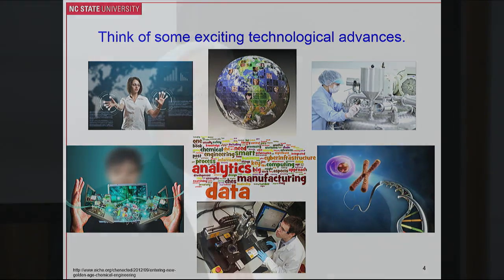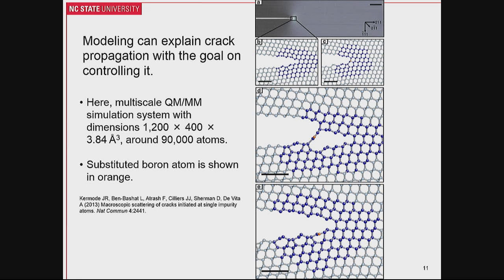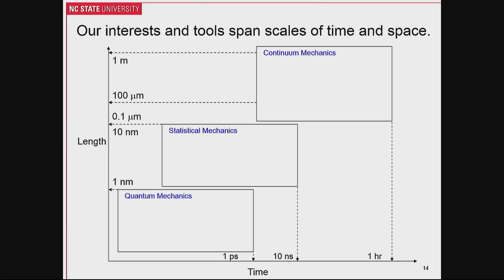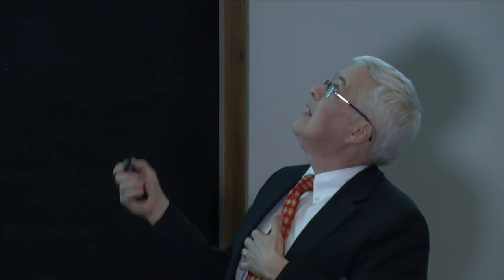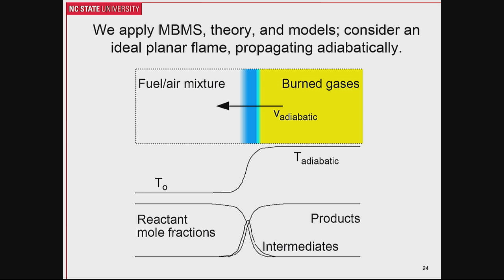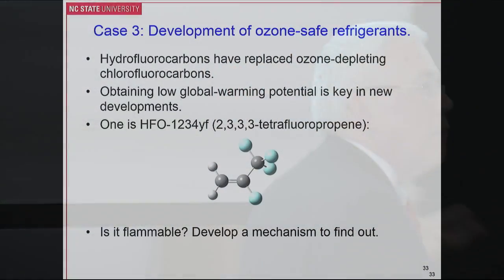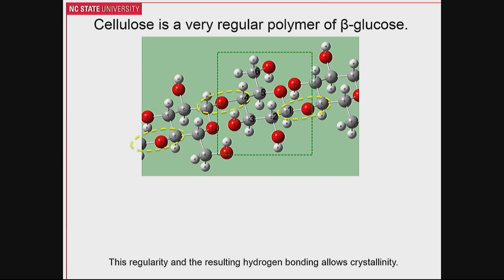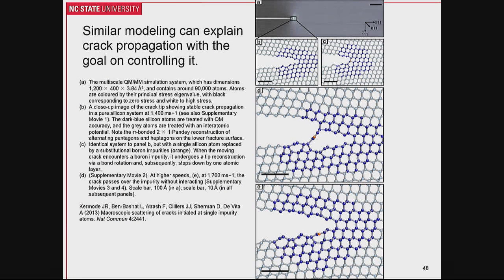Mechanical Engineering Distinguished Lecture: "Applying the Molecular Principles of Engineering"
Speaker: Phillip R. Westmoreland, Professor of Chemical and Biomolecular Engineering, North Carolina State University